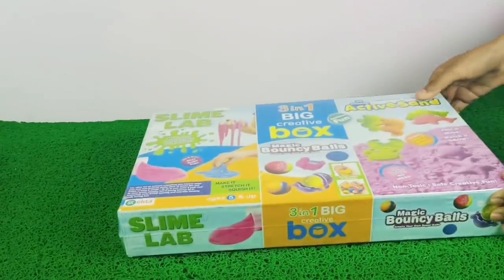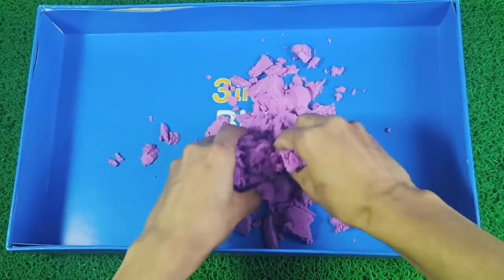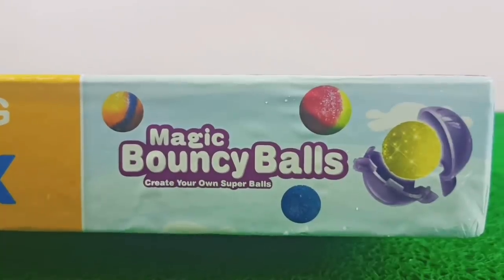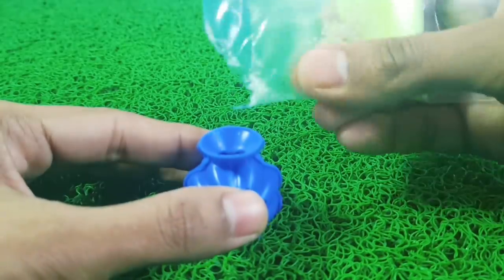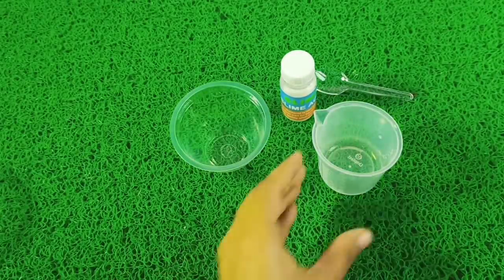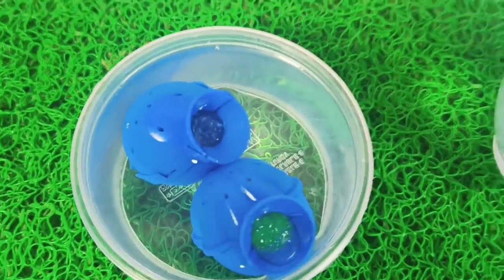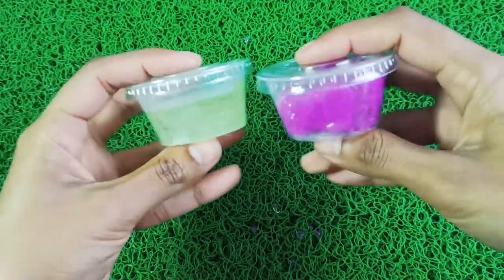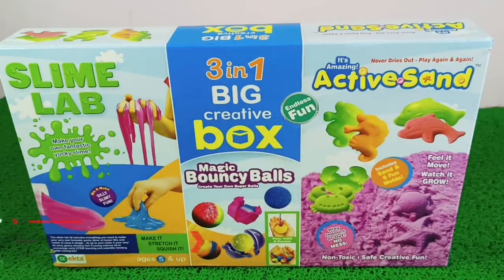Amazing 3 in 1 Slime lab, Magic Bouncy Ball and Active Sand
Make your own fantastic yucky slime.
The slime lab kit includes everything you need to make your very own fantastic slime at home.
 Mix and match or keep it simple , make it your way, its a best stretchy slime, A young science experiment kit to encourage early STEM learning and scientific thinking while having fun! With this you will be able to learn the methods behind making your own fantastic yucky slime at home! All this while learning science concepts about the experiments you are doing.
MAKE IT STRETCH IT SQUISH IT!
MIX AND MAKE SLIMY FUN.

learn how to make slime with slime making videos.

Create Your Own Super Magic bouncy Balls
Pour Mould and Bounce!

It also Includes Moving Sand & 8 Fun Molds! Never Dries Out - Play Again & Again Endless Fun Play Indoor or Out NO MESS! Non-Toxic! Safe Creative Fun! Feel it Move! Watch it GROW! Active Sand is the Squeezable Active sand where you feel the fun & can't put down! Non-Toxic Safe Creative Fun! Feels ultra soft! Easy Model ,Beautifully detailed Easy Cleanup!